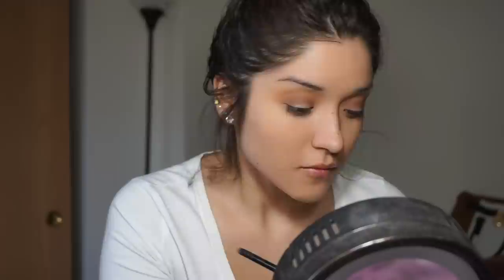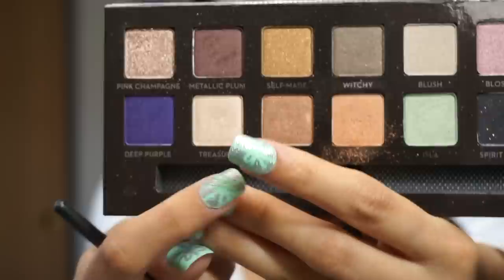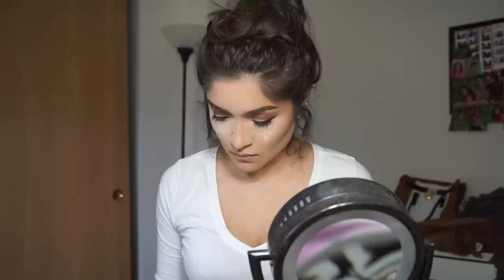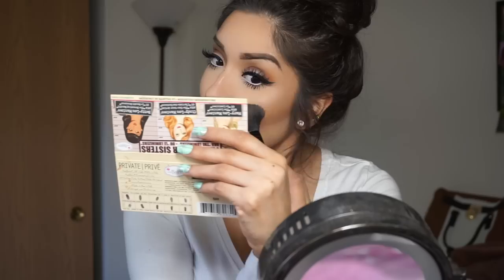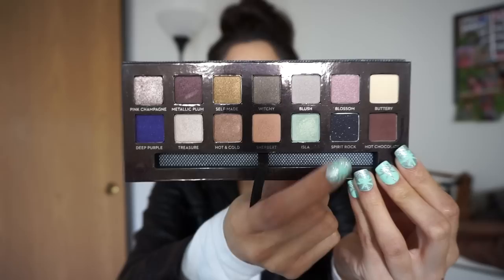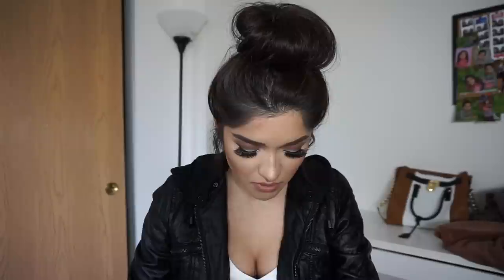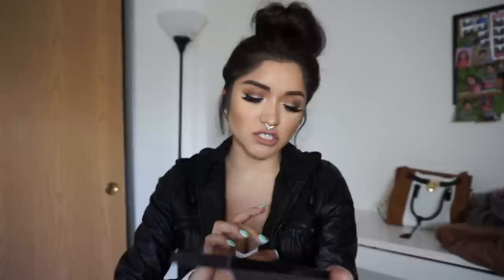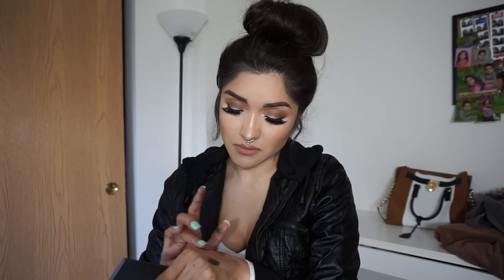Tutorial | Soft Browns ft. Anastasia Self Made Palette + Review!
Instagram and Twitter: cellsbellaa

Brushes used:
-Sigma E32
-Sigma E38
-Sedona Lace FB 05
-Sedona Lace FB03

Colors used from Palette:
Sherbert on crease, hot chocolate on inner crease/lid and treasure on center of lid and highlighter for inner corner

Eyebrows: ABH dipbrow in Chocolate

Face:
Primer- Smashbox pore minimizer
Concealers- Kat Von D Lock It Concealer in Medium 24 & LA pro girl in Natural
Foundation- Too Faced Born This Way in Vanilla
Powder: MAC studio fix in NC30
Setting Powder: Laura Mercier translucent powder
Blush: Chiffon from NYX
Mascara: Gifted from Tarte